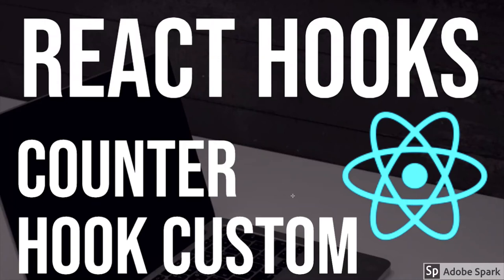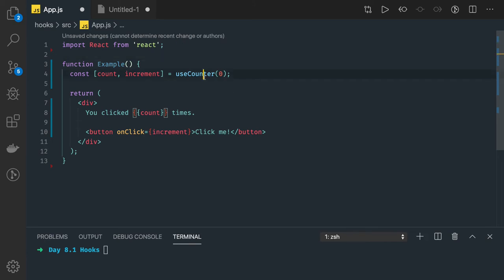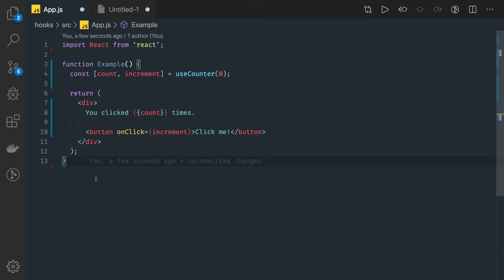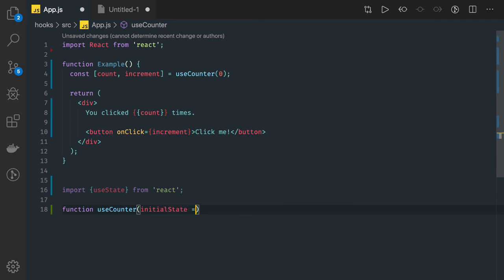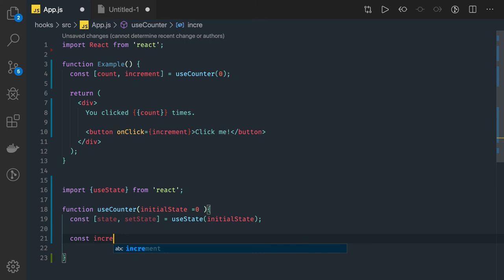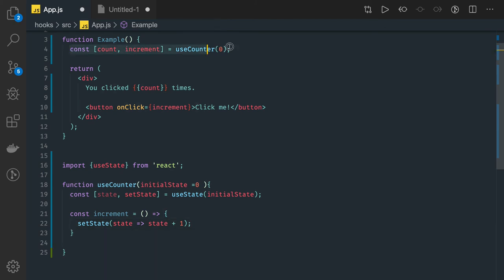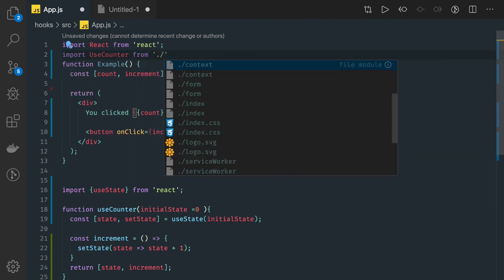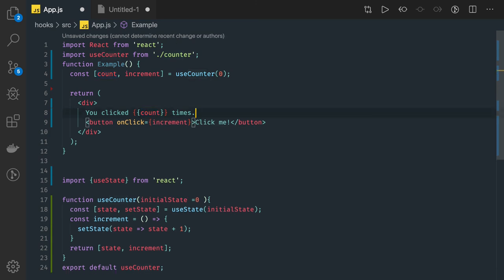React Hooks Customer Counter Hook #26